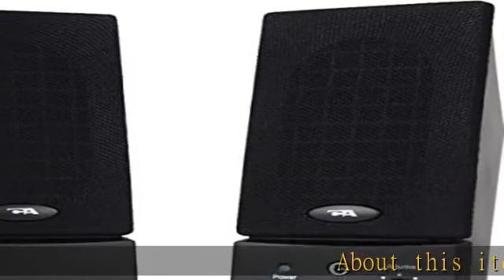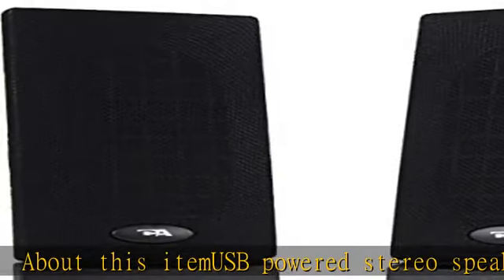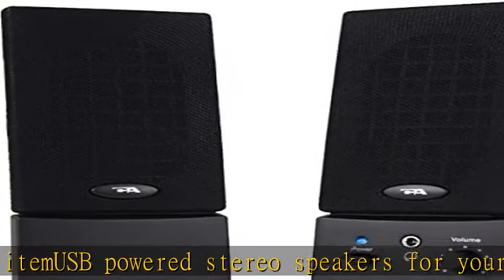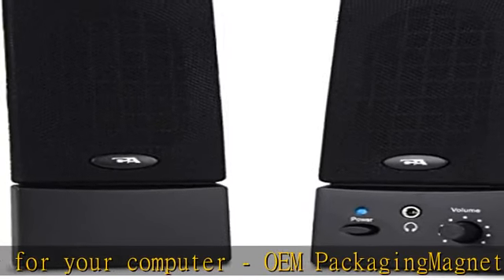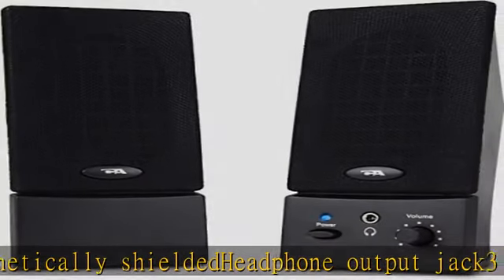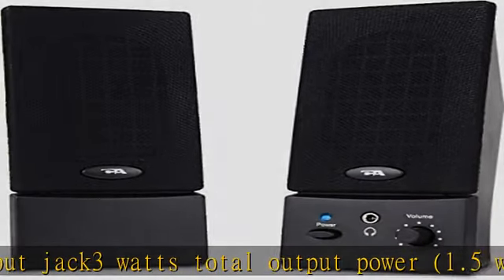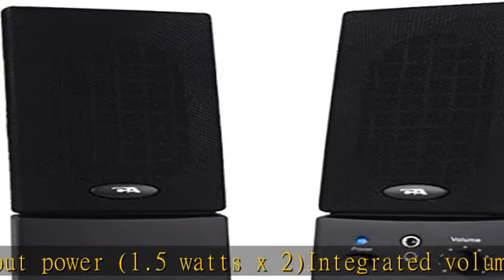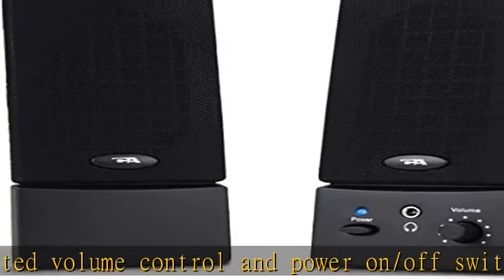Cyber Acoustics USB Powered 2.0 Desktop Speaker System with 3.5mm Audio for Laptops and Desktop Com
Cyber Acoustics USB Powered 2.0 Desktop Speaker System with 3.5mm Audio for Laptops and Desktop Computers (CA-2016), Black